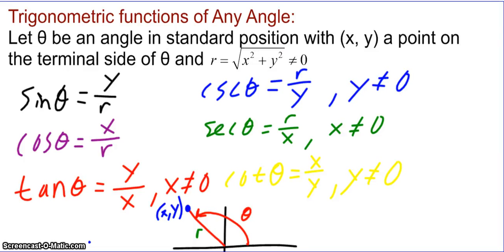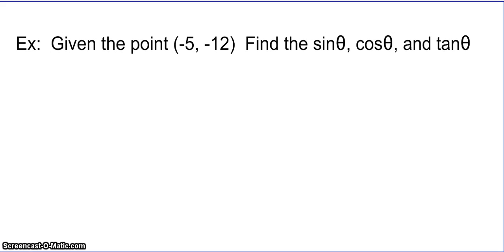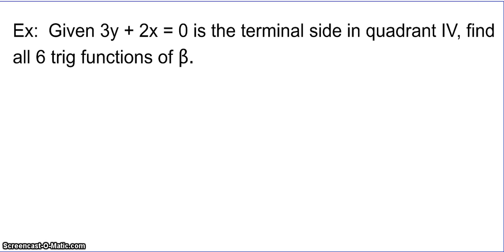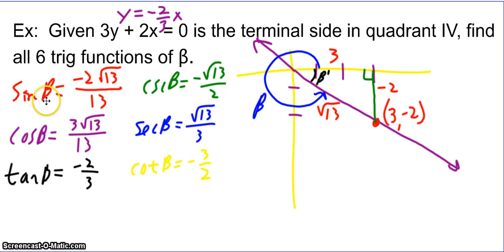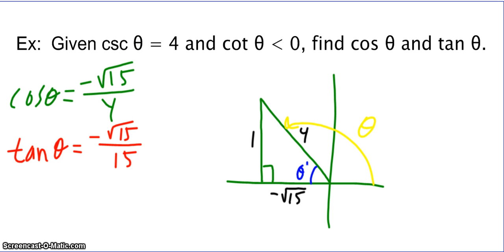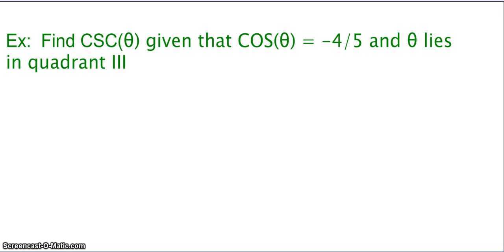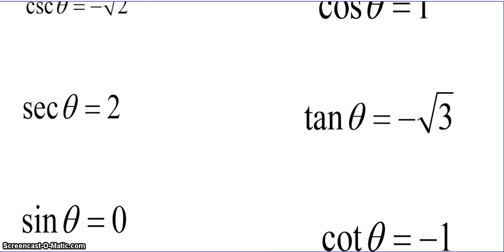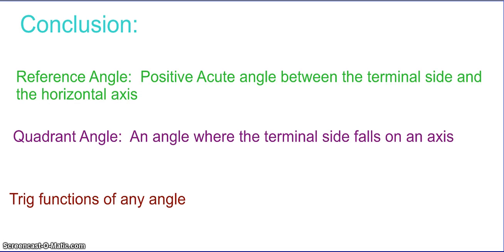using identities and trig functions of any angle part 2